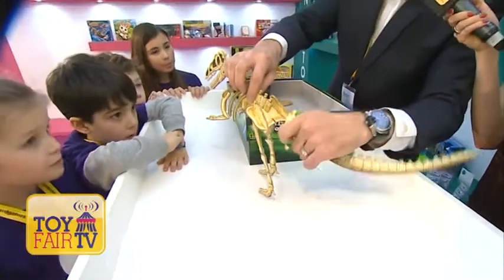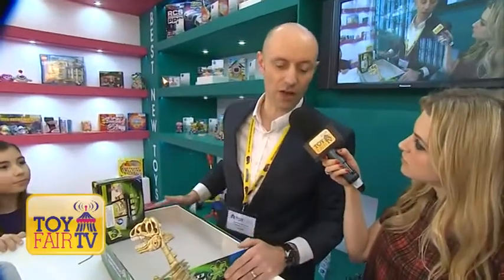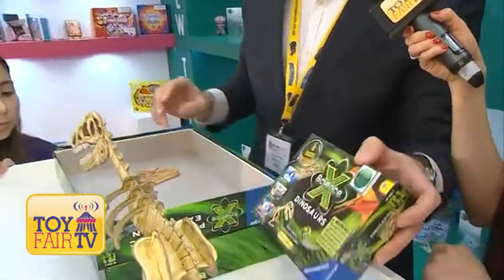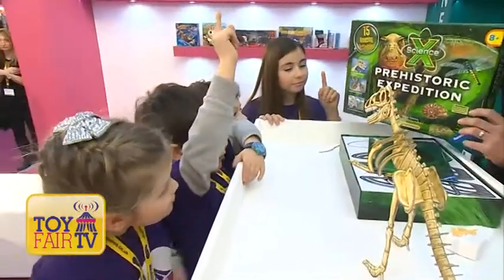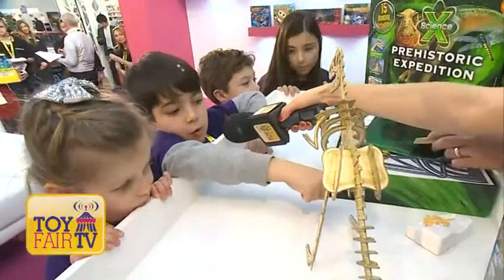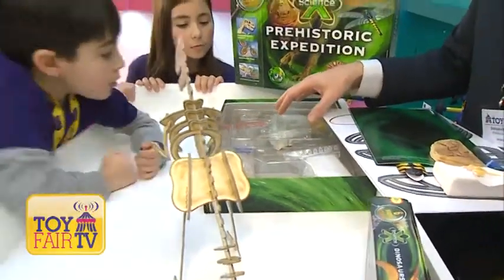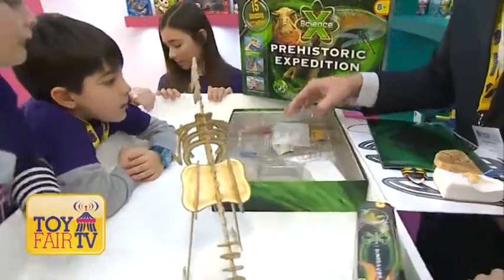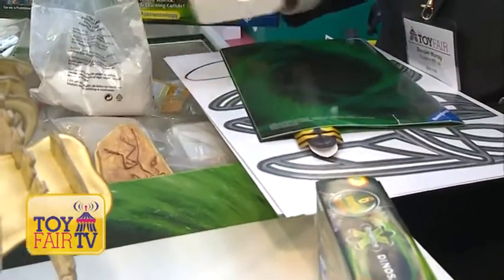Ravensburger ScienceX Prehistoric Expedition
Ever wanted to discover a dinosaur fossil? Well, now you can with this fantastic and comprehensive ScienceX experiment kit from Ravensburger. This set is packed full of experiments and discoveries all to do with dinosaurs. With hours worth of activities, this set is sure to engage and entertain young minds.
This set helps you discover the world of dinosaurs and you can even breed your own triops.